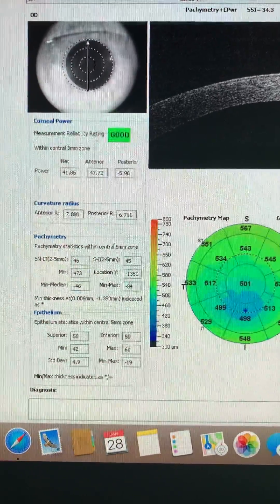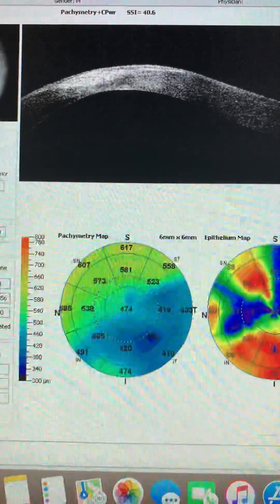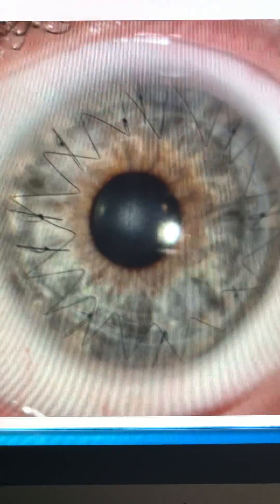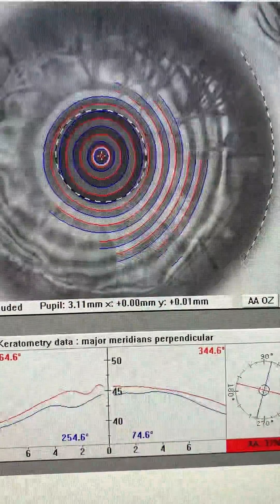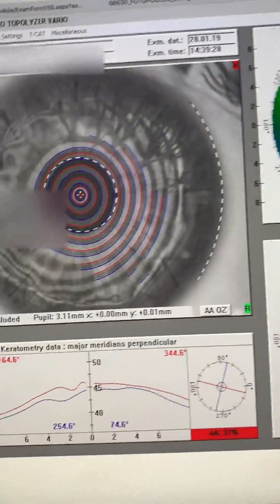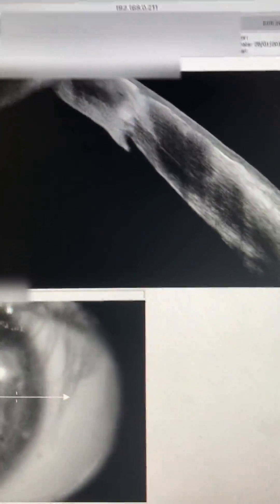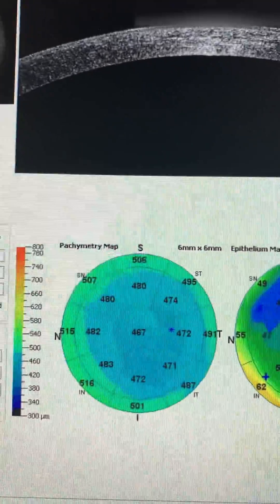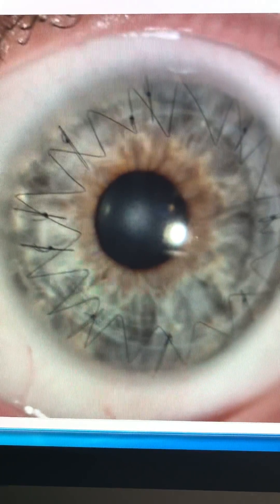One year post penetrating keratoplasty for advanced keratoconus Kanellopoulos MD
The description with clinical photos preoperative and postoperative CORNEA imaging of a 35-year-old male with advanced keratoconus post-hydrops, we performed  penetrating keratoplasty one the year ago that was performed right after  Thermokeratoplasty as well as CORNEAl cross-linking on the hoSt CORNEA prior to trephination and as a means to have a more stable foundation for the transplanted tissue The clinical result illustrated through the clinical anterior segment OPtovue OCT and topography  images is very rewarding: a good day for transplant patient and for cornea transplant surgeon!